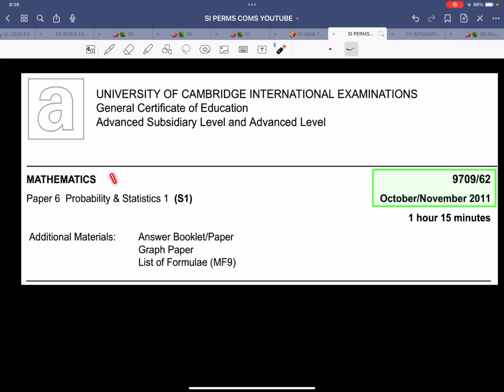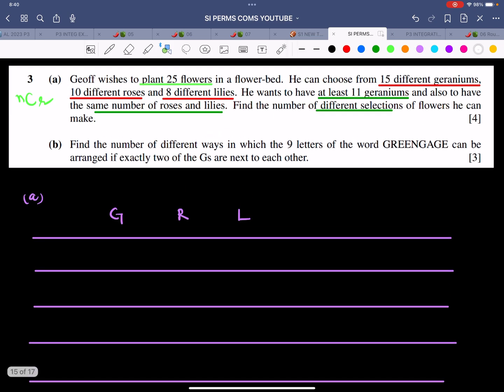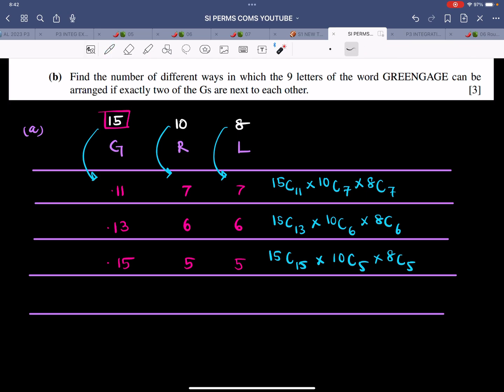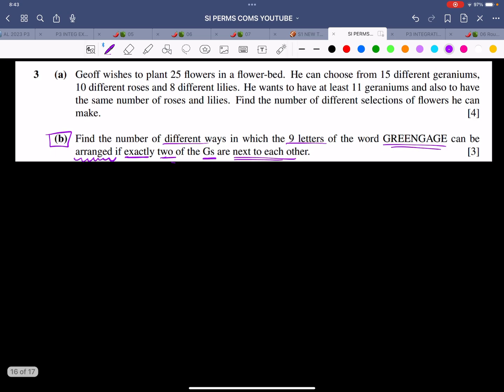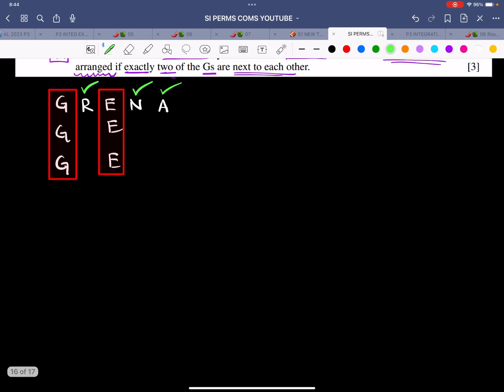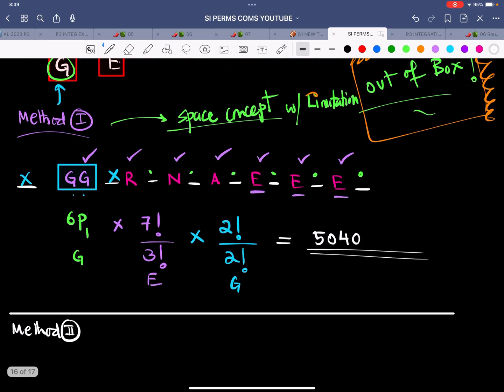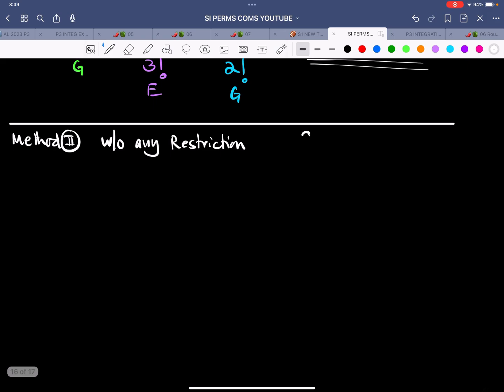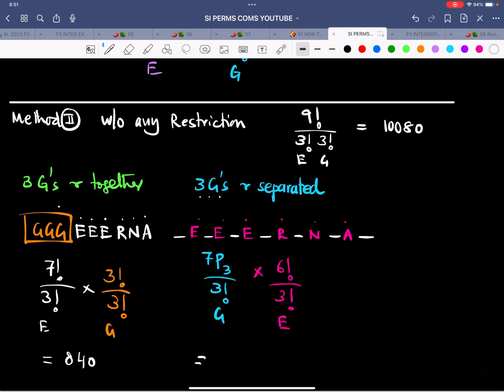S1 | OCT NOV 2011 VARIANT 62 Q3 | PERMUTATIONS COMBINATIONS | AS A LEVEL MATHEMATICS 9709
You can reach out to Sir Shahab Yakoob on the following social media platforms